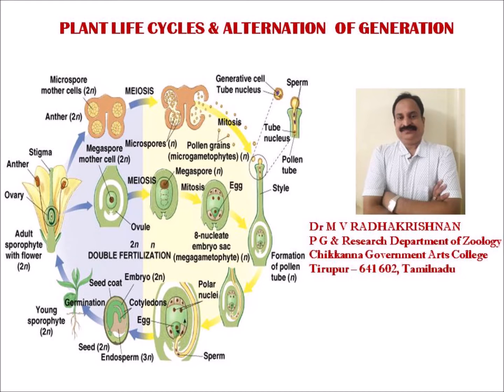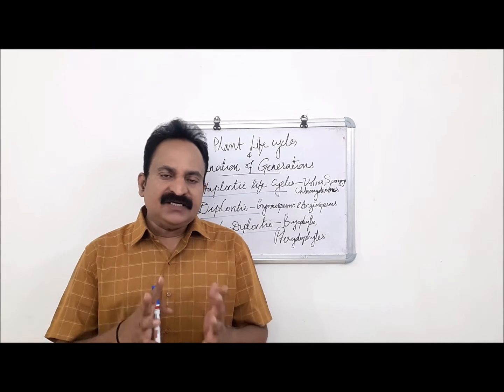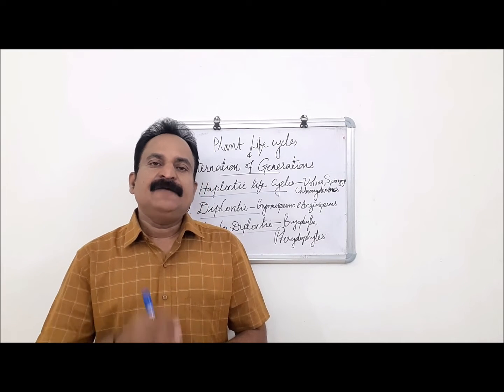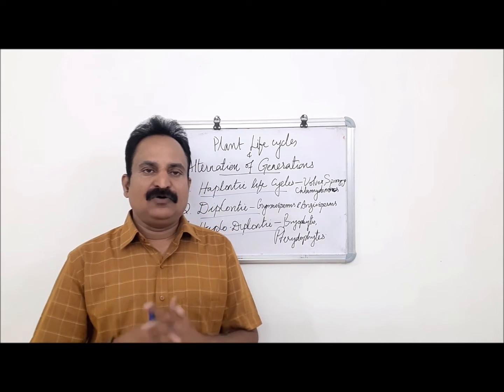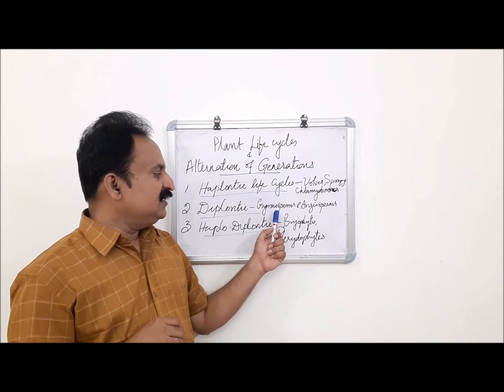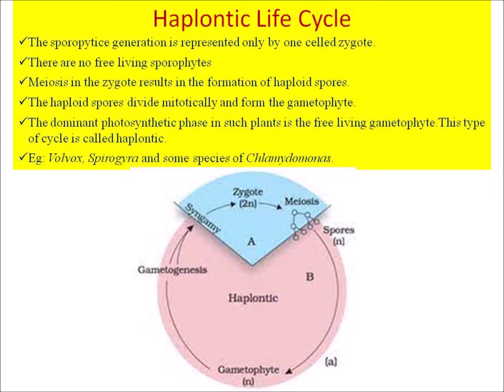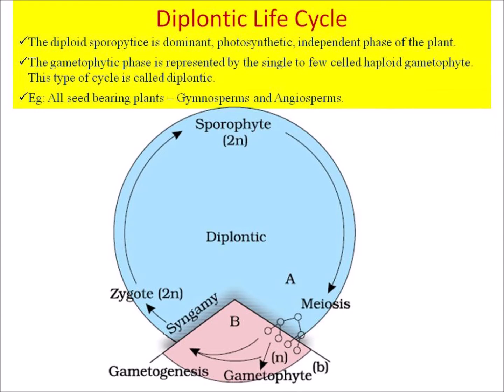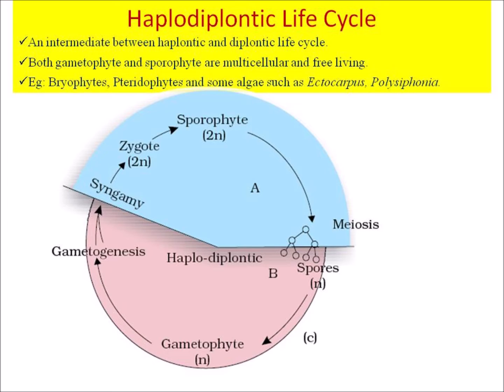PLANT LIFE CYCLES AND ALTERNATION OF GENERATION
Haplontic, Diplontic and Haplodiplontic life cycles explained.